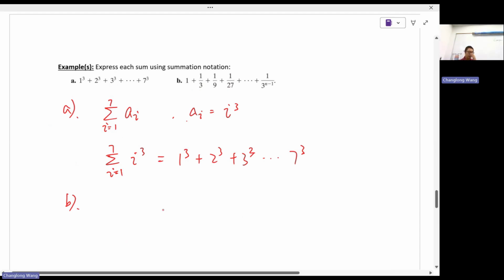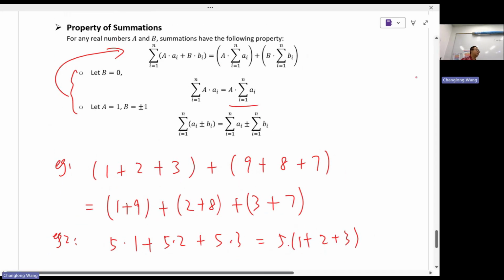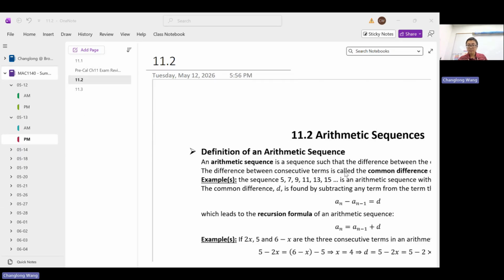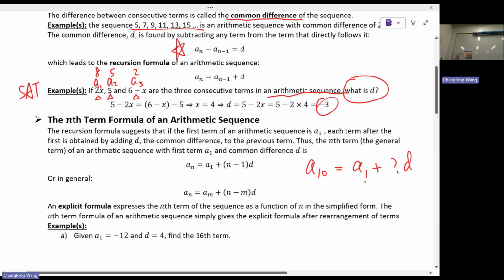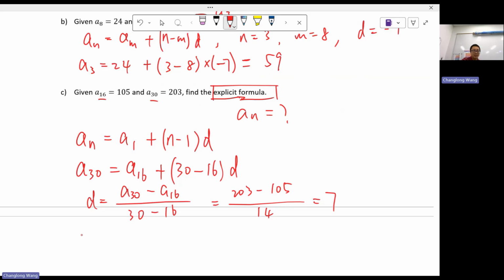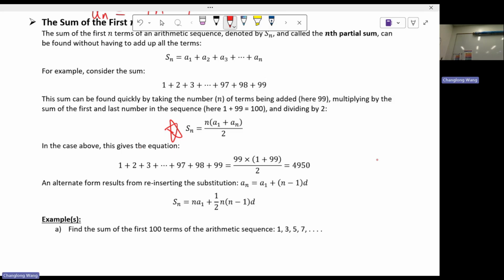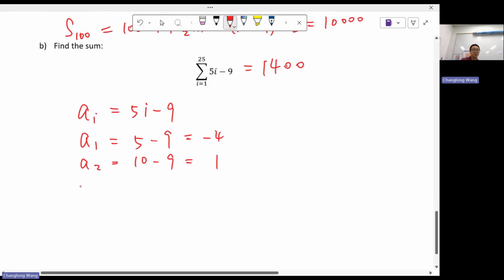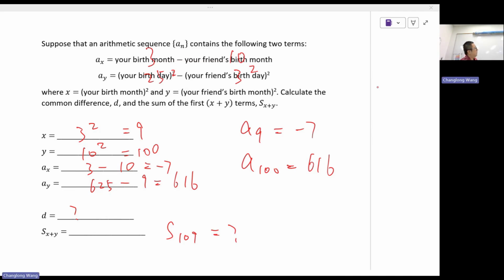MAC1140 Precalculus – Section 11.2: Summation Notation & Arithmetic Sequences | May 13, 2026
In this lesson, we introduce sequences, summation notation, and arithmetic sequences in Precalculus. Topics include: writing and evaluating sequence terms, recursion formulas and factorial notation, using and expanding summation (sigma) notation, poroperties of summations, finding the common difference in arithmetic sequences, writing explicit formulas for arithmetic sequences, finding the sum of arithmetic series, using Gauss’ summation method. Examples are solved step-by-step with an emphasis on problem-solving strategies, pattern recognition, and avoiding common mistakes.